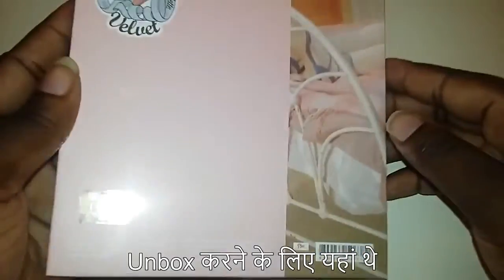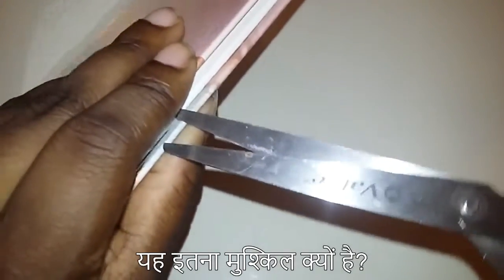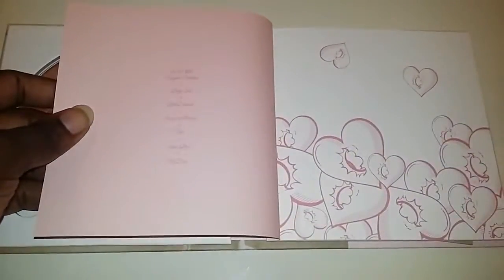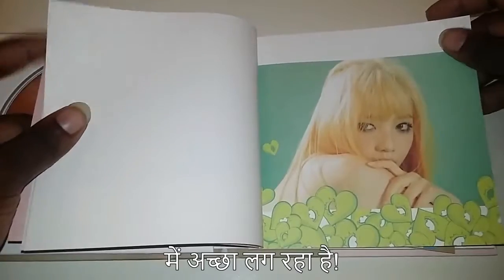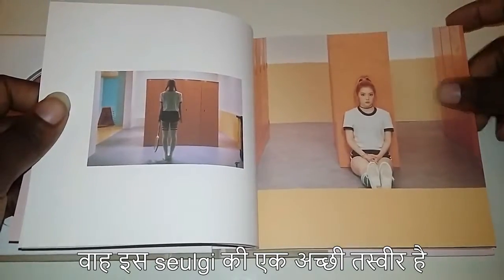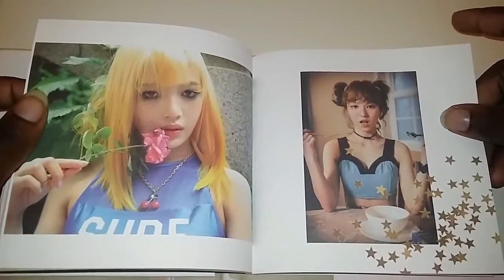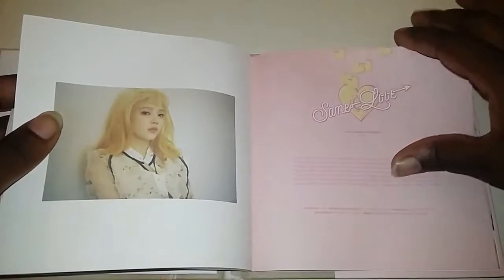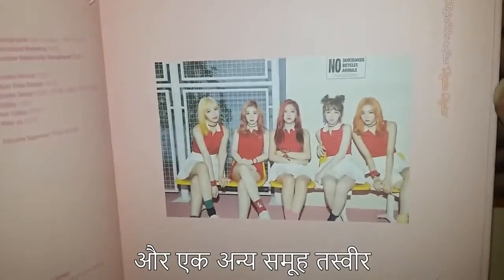Red Velvet "Russian Roulette" Album Unboxing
*Remember we may not all be korean, but we all can be apart of the kpop community